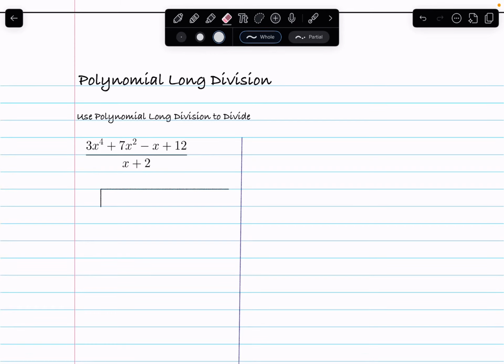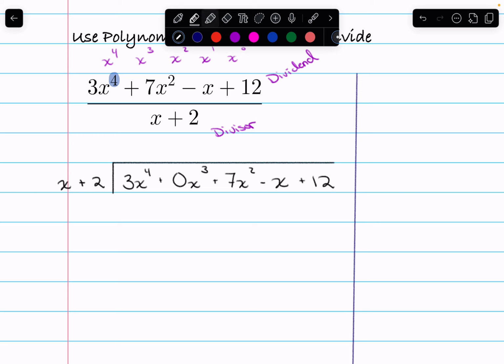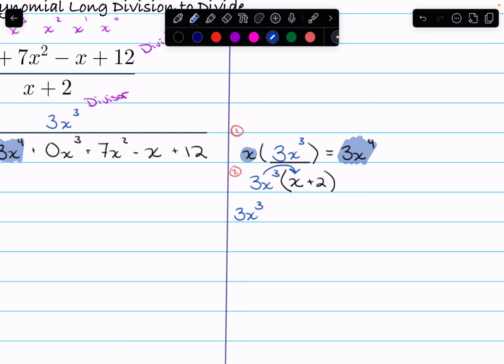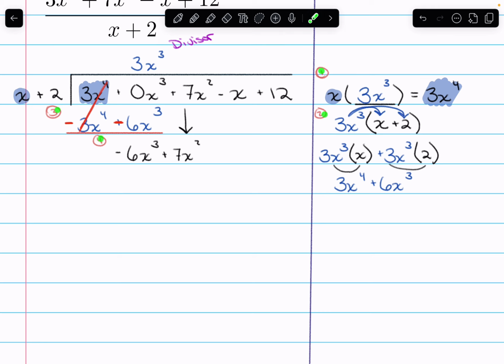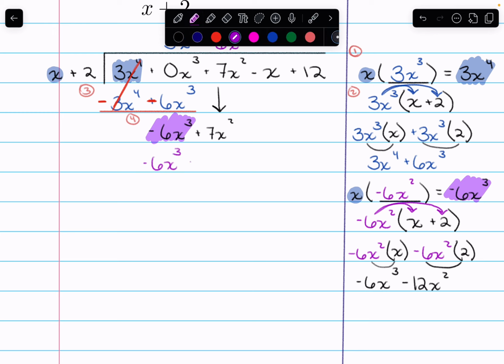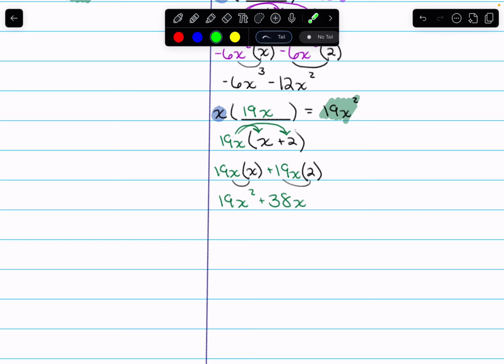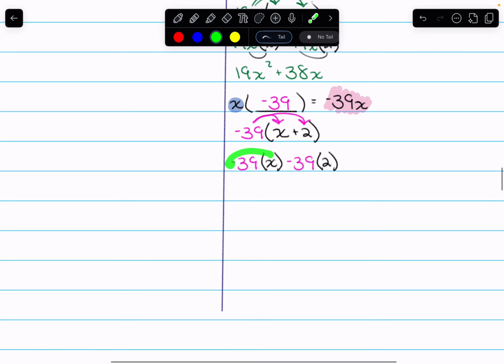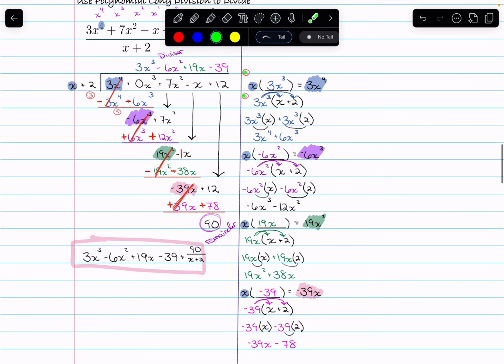Polynomial Long Division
Example of polynomial long division. See you in class!